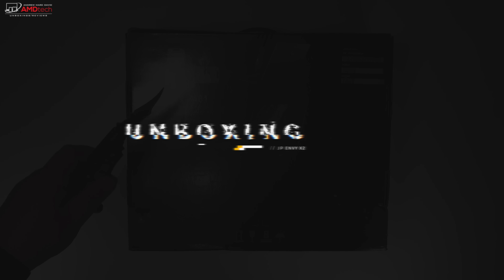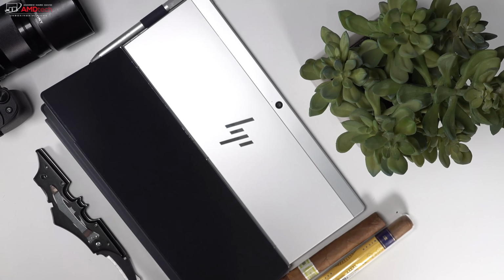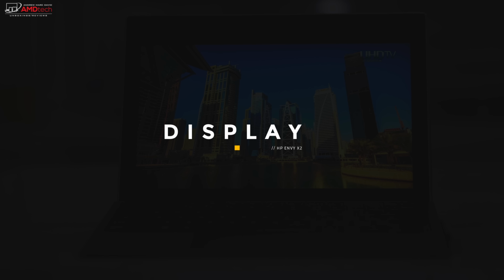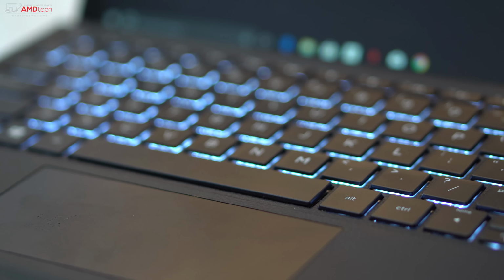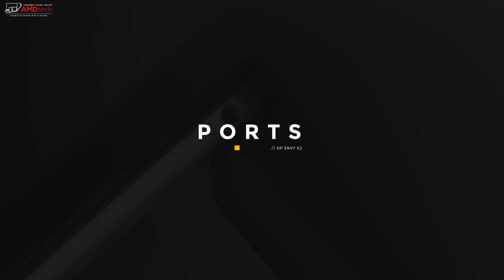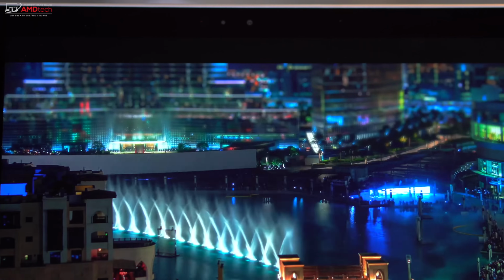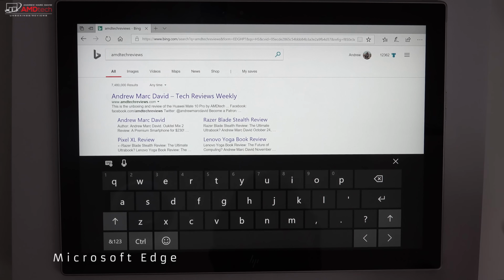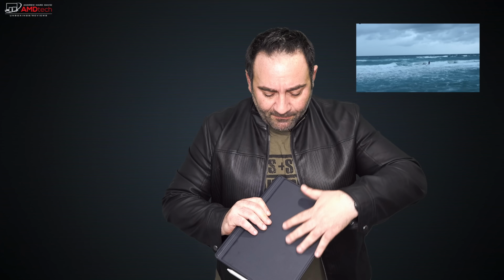HP Envy x2 Unboxing & First Look: Windows 10 on Snapdragon 835!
This is the unboxing and first look at the all new HP Envy x2 (2018) powered by Snapdragon 835 by AMDtech

Liked this video? Want to give a one-time contribution to show your appreciation? Well how about helping support AMDtech to help continue to bring you awesome content

Gear and Products I use everyday and products that I think are great

Specs:

Specifications of the HP Envy X2 (2018)
  Model 12-e011nr
Display 12.3"
1920×1280
187 PPI
CPU Qualcomm Snapdragon 835
4 x Kryo 280 Performance (2.2 GHz - 2.6 GHz)
4 x Kryo Efficiency (? GHz)
Graphics Adreno 540 GPU at 710 MHz
RAM 4 GB
Storage 128 GB eUFS
Wi-Fi Qualcomm WCN3990
2×2 802.11ac Wi-Fi
Bluetooth Bluetooth 5
WWAN Qualcomm X16 Gigabit LTE
USB 3.0 1 × Type-C
Cameras Front 5 MP
Rear 13 MP
Other I/O Microphone, stereo speakers, audio jack, trackpad, MicroSD card reader, etc.
Battery 49.33 Wh
Battery Life 19-22 hours
Dimensions Width 292.8 mm | 11.53"
Height 210.3 mm | 8.28"
Thickness 6.85 mm | 0.27” (tablet only)
Weight Tablet 698.5 grams | 1.54 lbs
Tablet+KB 1.211 kilograms | 2.67 lbs